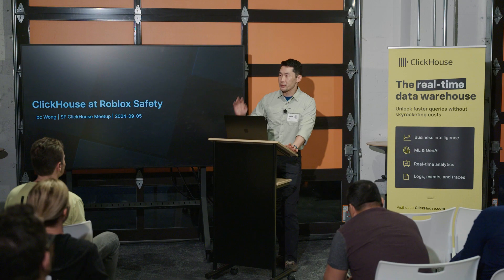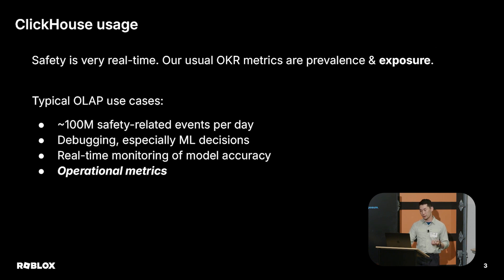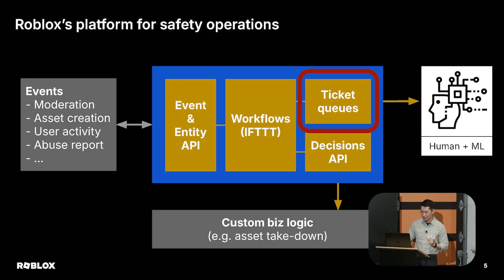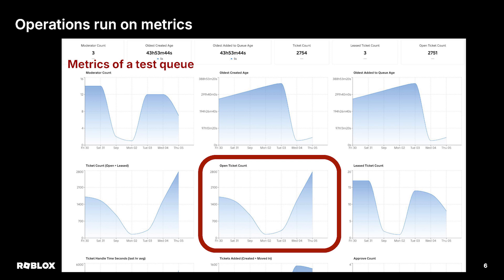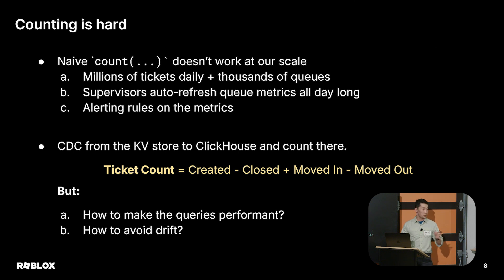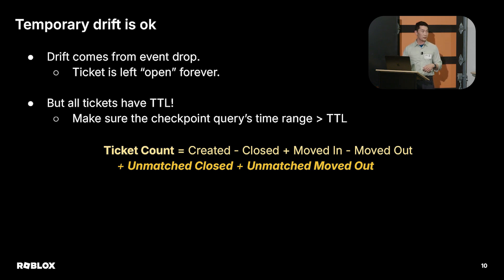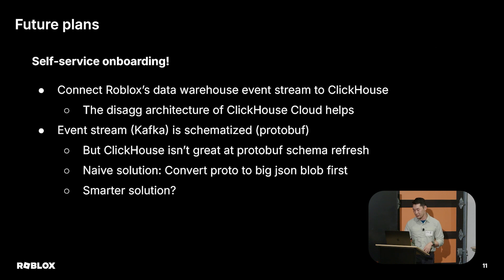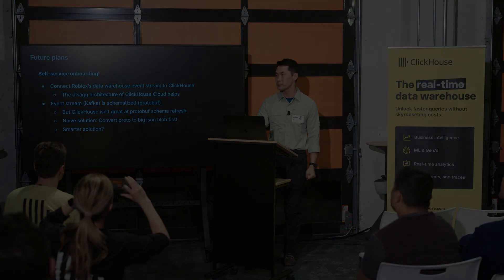ClickHouse at Roblox Safety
BC Wong, Software Engineer @ Roblox
In this SF meetup video, the Roblox team shares how ClickHouse Cloud has transformed their data infrastructure. After moving from an on-premise setup to ClickHouse Cloud, Roblox can now effortlessly scale without worrying about hardware. ClickHouse powers their real-time event stream processing, helping them manage safety and detection monitoring across the platform. They also dive into how they handle schema challenges with materialized views, ensuring smooth data processing and accurate insights. If you’re curious about how ClickHouse plays a key role in keeping Roblox safe and efficient, check out this video.